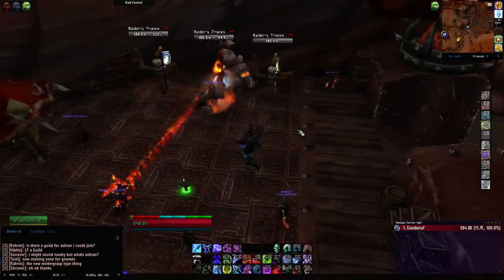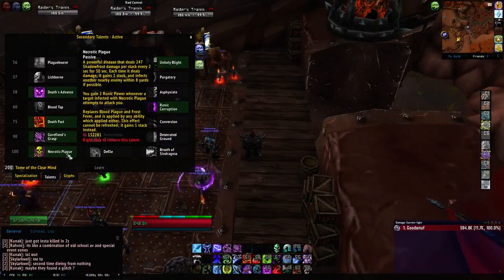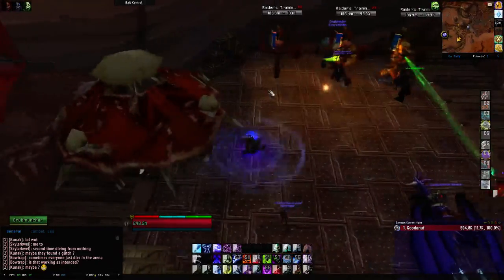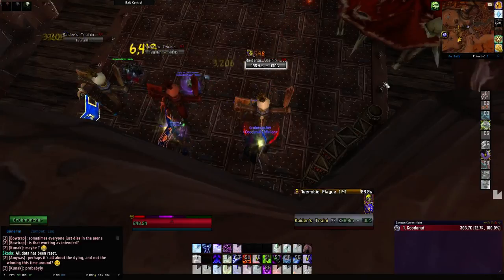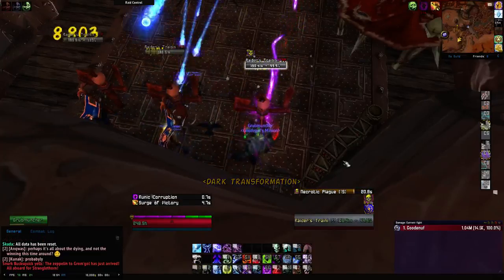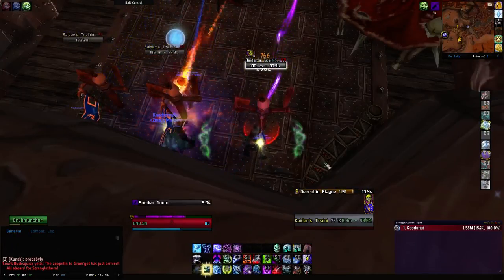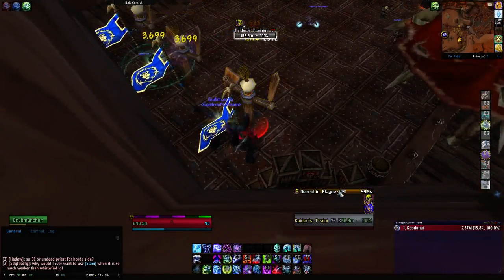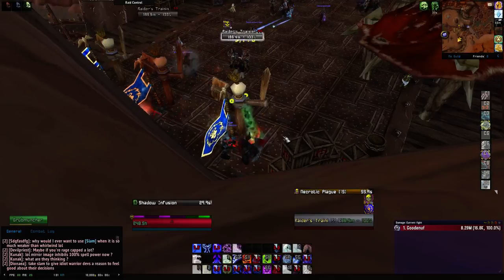unholy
super drunk blind testing